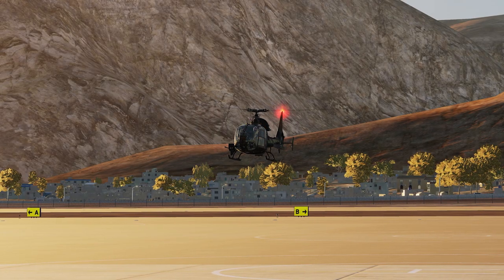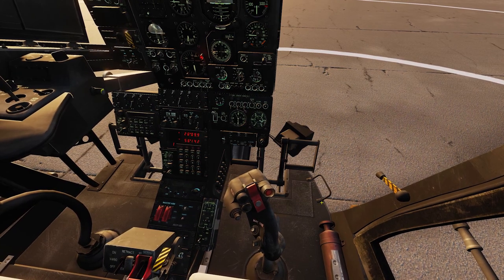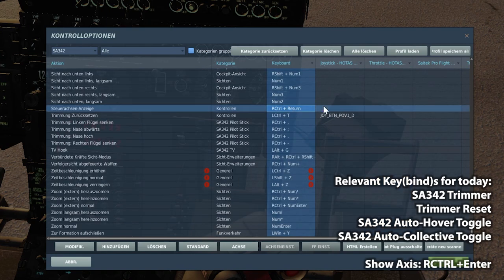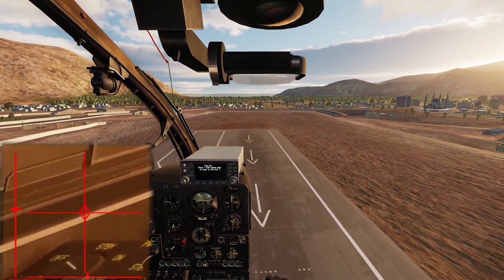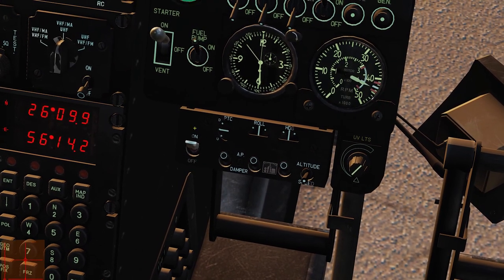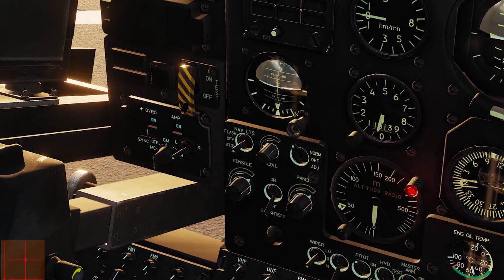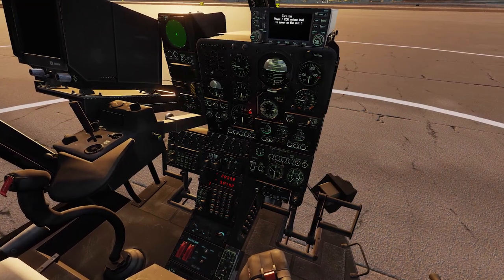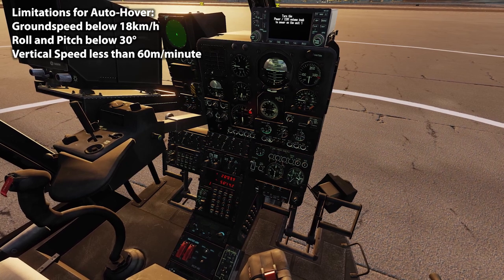[OUTDATED]DCS SA342 Gazelle QST -Trim, Autopilot and Autohover - Part 6 [EN]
Hello all together,

today we will cover a very important subject. Trimming the Helicopter makes life easier, also the use of autopilots and Autohover. Especially the last part is impolrtant for one of our future upcoming Videos.

Chapter:
Intro: 0:00
Trim System and Joystick Types: 0:40
Key Bindings: 3:34
Demonstration of Magnetic Brake: 6:00
Autopilot Description: 9:45
Altitude Hold Autopilot Demonstration: 12:48
Speed Hold Autopilot Demonstration: 14:49
Autopilot does not work: 15:34
Autopilot Summary: 16:07
Autohover Description: 16:26
Autohover Limitations: 16:54
Autohover Preperation: 17:38
Autohover Demonstration: 19:20
Autohover Collective Toggle: 21:14
Autohover Collective Toggle Demonstration: 23:14
Outro: 24:45